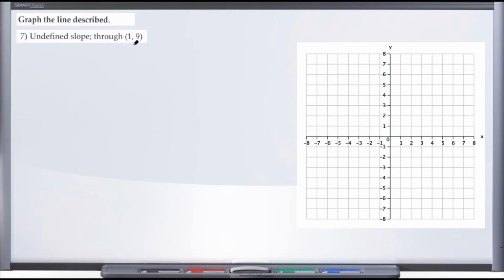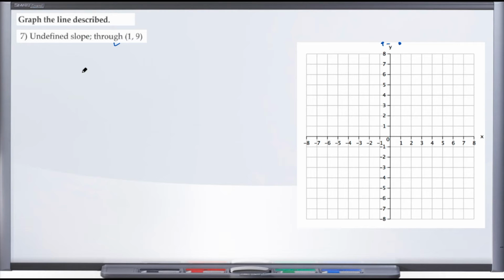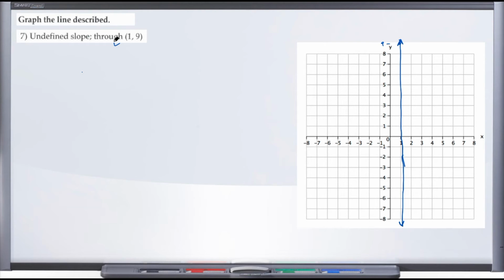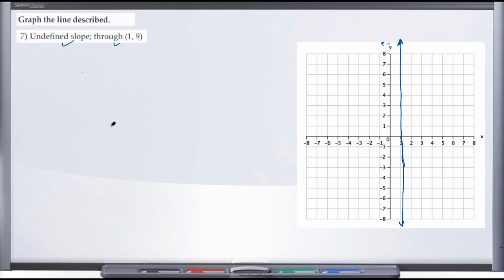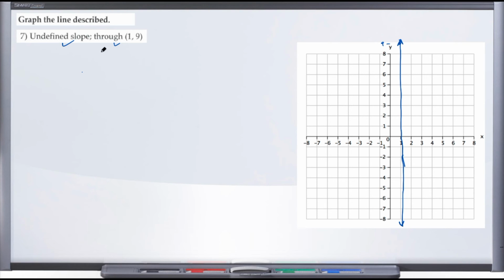MAT1033 Practice Test #1 Question 7, Graph the Line Described